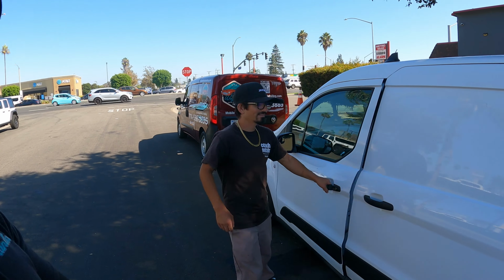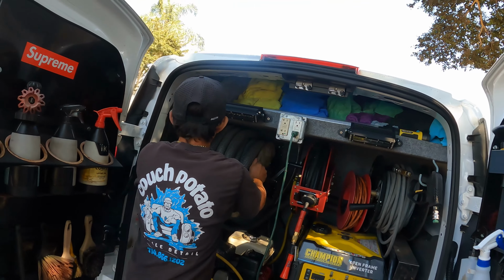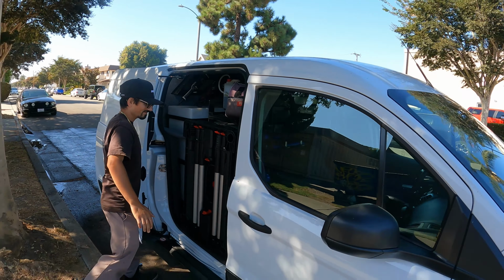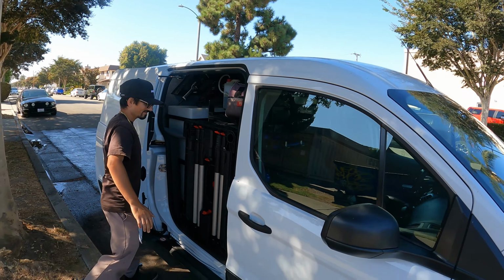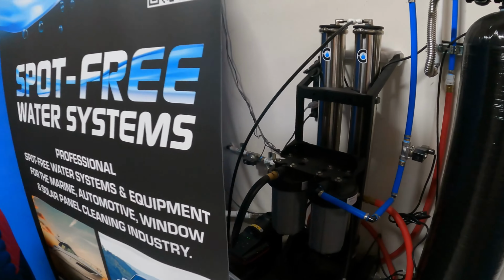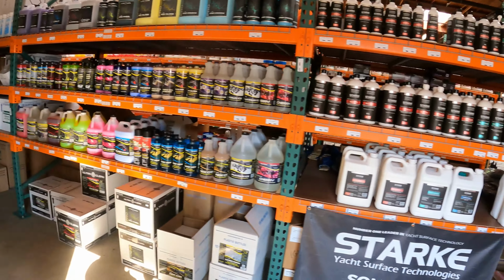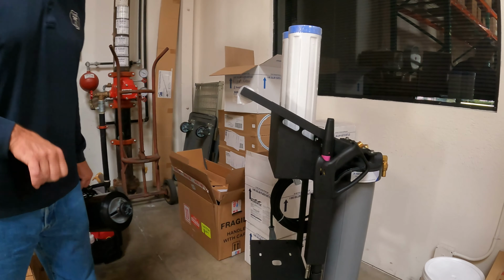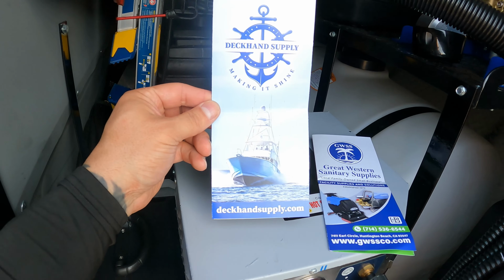2023 FORD TRANSIT CONNECT XLT MOBILE DETAILING SETUP! FULL VAN TOUR.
Please do me a favor and like this video. It greatly helps me out in the algorithm. Have a great day , thank you again!

My Generator-EcoFlow Delta pro ⬇️

masking tape

panel wipe

sonax finishing polish

premium plush towel

quadrant towel

Mr. Everything towel

5 year ceramic coating

super heavy cut compound

Cutting and Polishing pads

MTM Hydro Pressure washer nozzle guard

40ft Retractable Extension cord reel

35ft Coxreels vacuum hose reel

90 degree swivel cuff

32oz or 16oz Maxshine bottle holders

Maxshine Car detail Brush Holder

Seaflo Transfer Pump

Fire Extinguisher Holder

Fire Extinguisher

Nitrile Rubber Glove Holder

Westinghouse IGEN 2500W Generators

30 AMP Pairing Cables